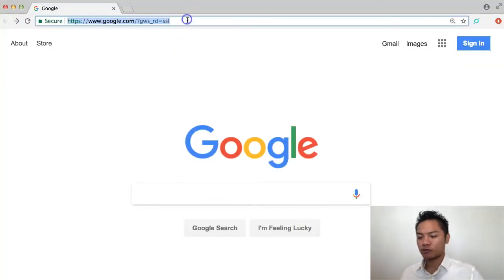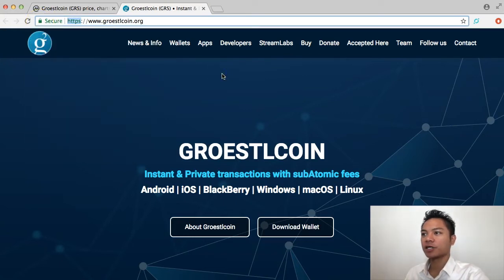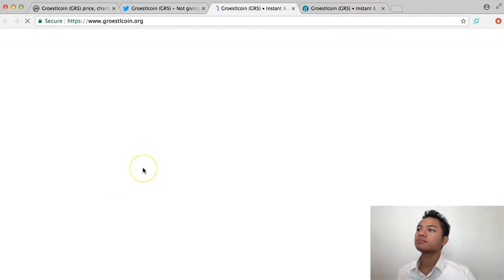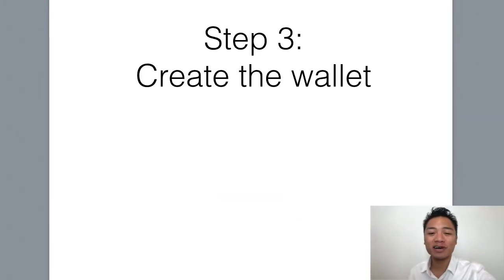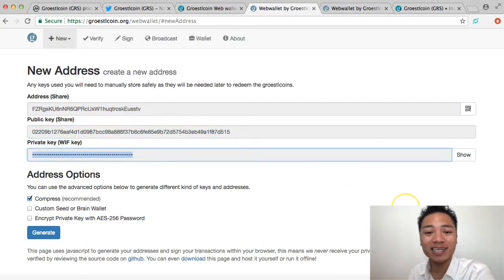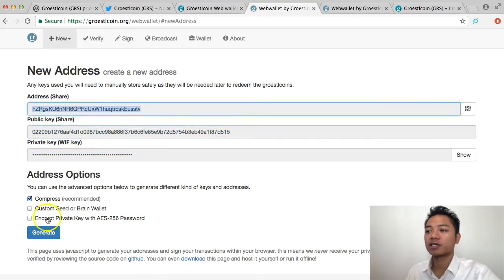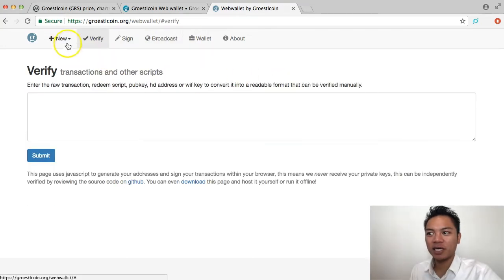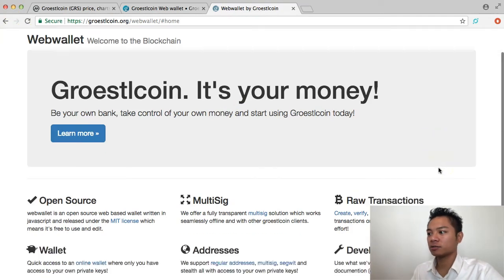Blockchain Tutorial #46 - How To Setup A Groestlcoin Wallet